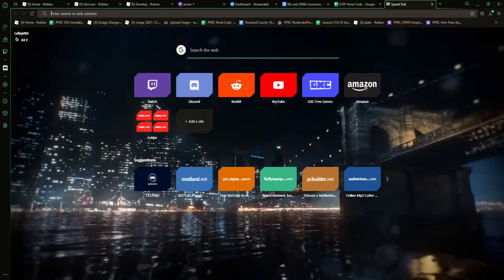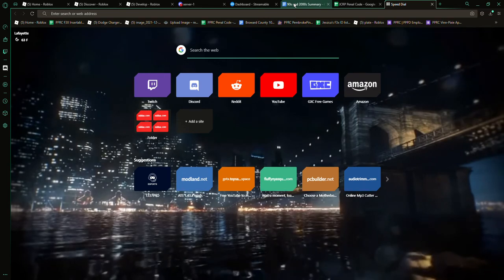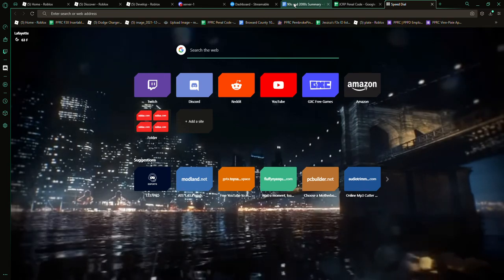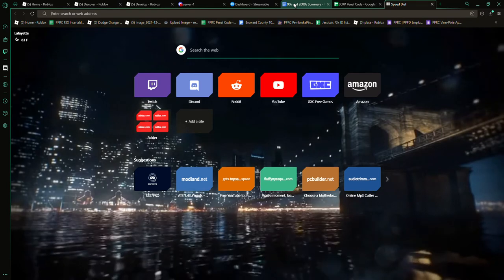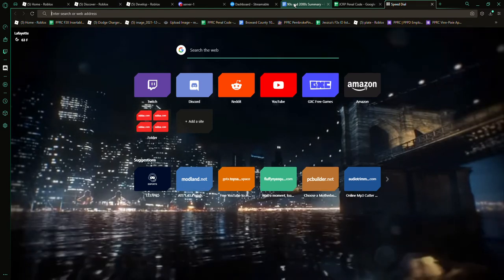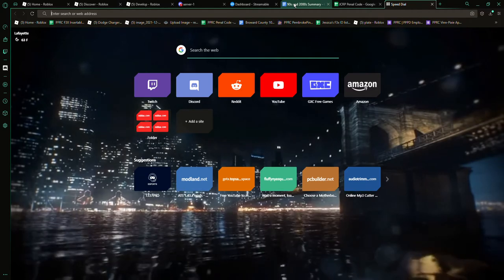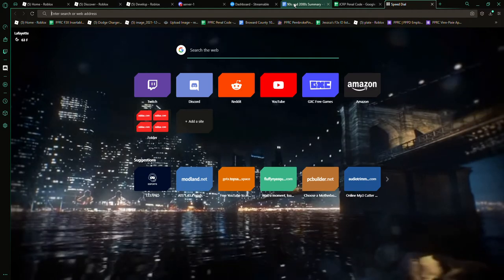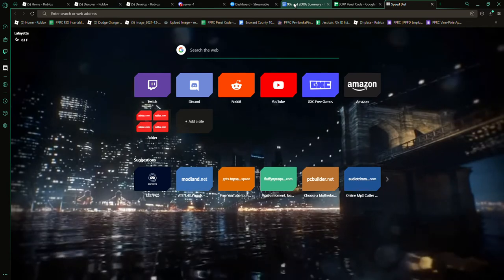PSA: Few Changes will be be made to channel (Read Description)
Due to the recent Roblox audio updates most of my fire alarm games and railroad crossing games were affected which means most of the audios are gone and now we will be thinking out a solution for the time being until we resolve the situation which means different content than you would normally see will be uploaded to the channel. No this is not the end of the Roblox fire alarm inspections series or the railroad crossing series. Everything will just be on hold until we can find another solution. Expect to see some new content videos for the time being. Hint: Car Crashes on Roblox and Roblox bad drivers?? You will find out this weekend. Thanks for understanding and I will keep you guys updated for the time being.